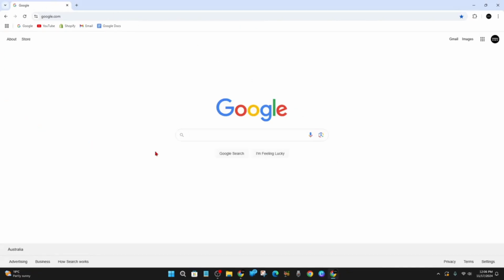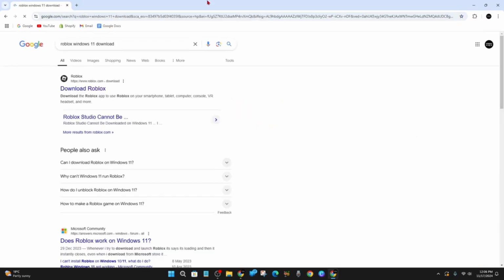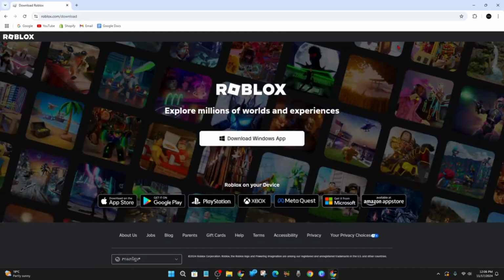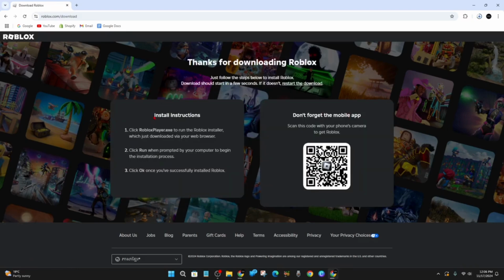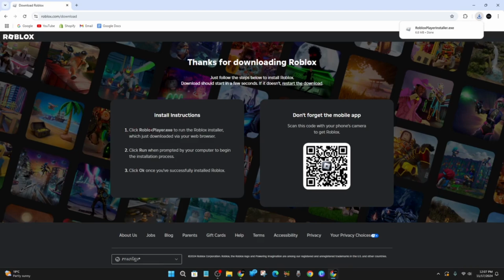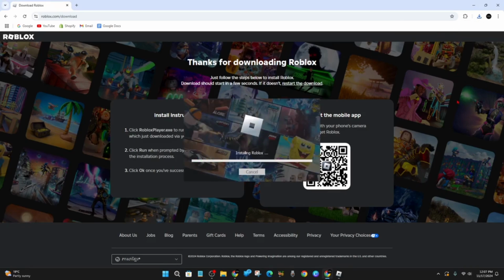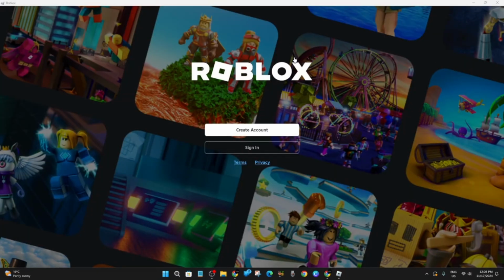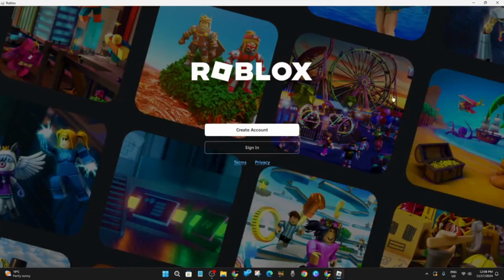How To Download And Install Roblox On Windows 11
In this video, I'll guide you through the process of downloading and installing Roblox on Windows 11. Whether you're a new player or switching devices, this tutorial will help you get started in no time.